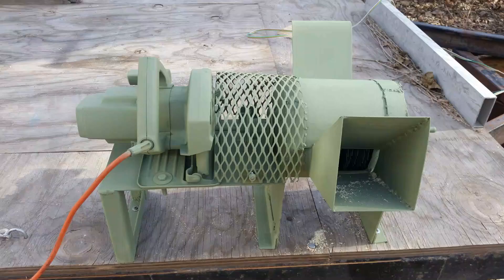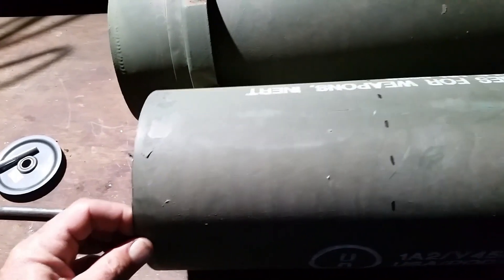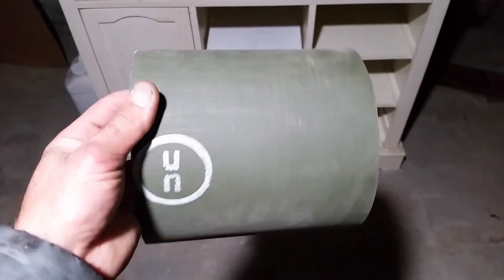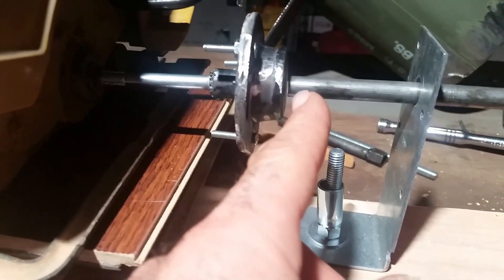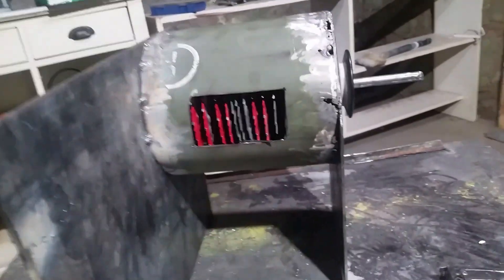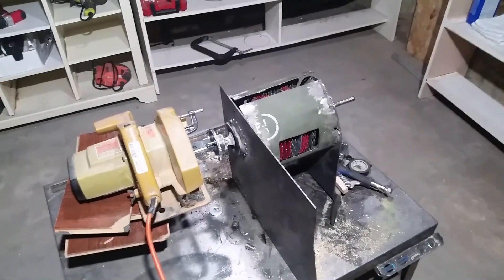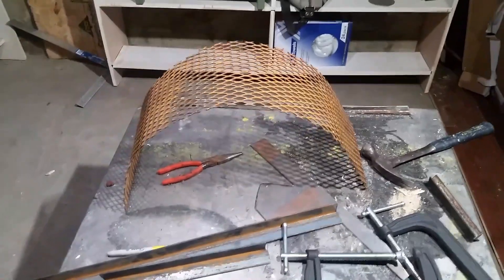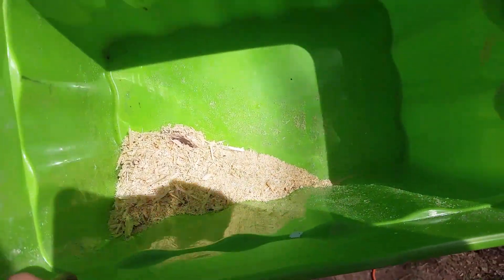Wood Chipper build powered by a skill saw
how to make a wood chipper that is powered by a skill saw.